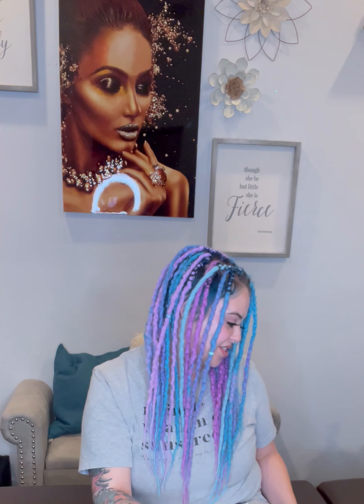Jessica Smothers treating acne in TSG2023 - video 2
In this video, Jessica shares that her model experienced a few breakouts during the first week, but they are already starting to clear up, indicating progress in the right direction. She introduces a specialized acne gel containing 2% salicylic acid, expertly stabilized by the patented omnis system from PCA Skin, to enhance its skin penetration. For inflamed breakouts, Jessica recommends switching to an acne cream with benzoyl peroxide.

She outlines the weekly treatments, including the pore-refining treatment by PCA Skin, which combines physical, enzymatic, and chemical exfoliation. Additionally, the papaya therapeutic mask, enriched with fruit enzyme papain, offers gentle exfoliation.

Jessica emphasizes the use of a gentle face wash with lactic acid and aloe vera juice, alternating with PCA's blemish control bar containing salicylic and azelaic acid and eucalyptus leaf oil twice a week. She also reveals her plans to introduce a 1% retinol and powerful antioxidants, vitamin C and E, in the upcoming weeks.